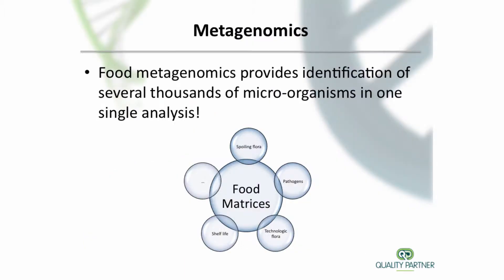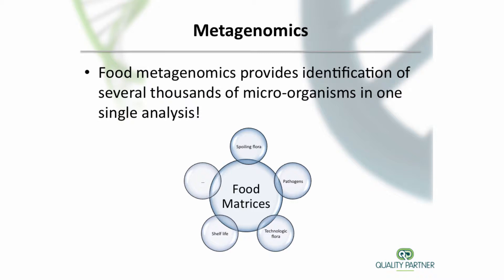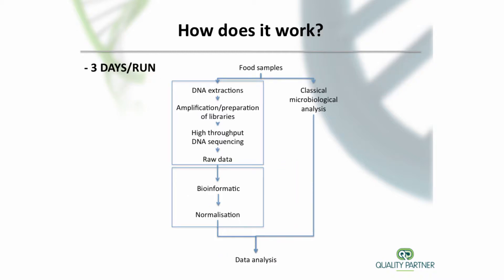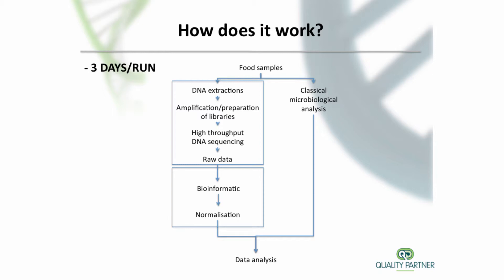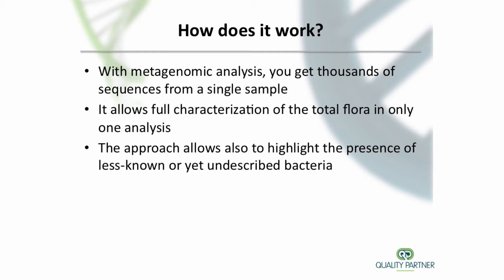How does it work?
Targeted metagenomics consists of identifying thousands of bacteria, yeasts and moulds in one sample. The method is based on a unique expertise in high throughput sequencing and bioinformatics. DNA is extracted by specific protocols in function of the nature of the sample. Particular Polymerase Chain Reactions (PCR) are performed on the extracted DNA.

After several quality controls, amplified DNA is sequenced on the most recent and powerful platform. Thanks to computerized pipelines and dedicated databases treating the generated raw data, metagenomics gives you the most valuable information on the identification of microorganisms, and their function in relation to their environment (intrinsic and extrinsic factors).